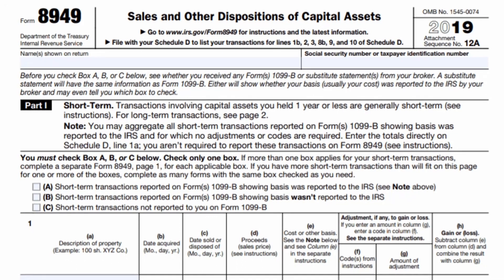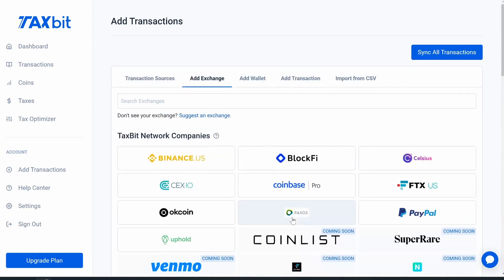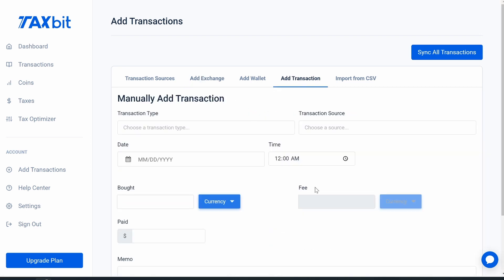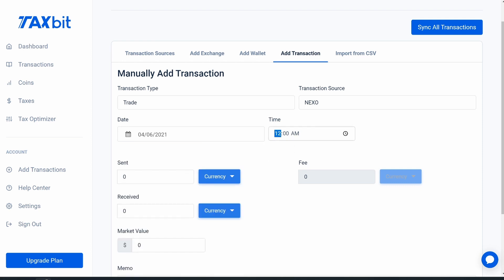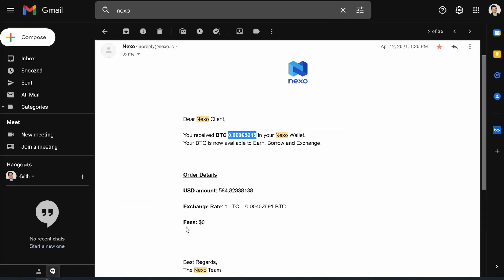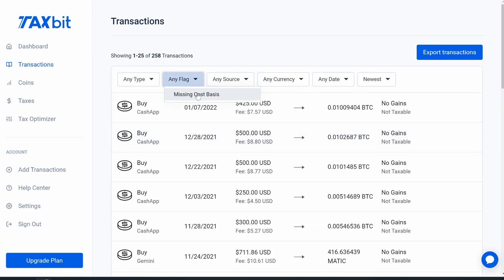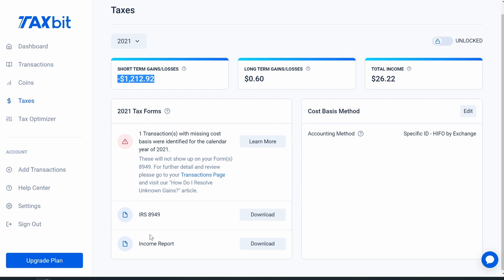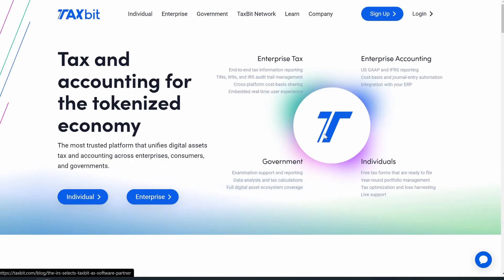Best [FREEish] Crypto Tax Program | TaxBit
In this video, I will walk you through how to prepare your crypto trades for your taxes with the program TaxBit. TaxBit is FREE for the most part. There are some cases where you might have to pay for the premium version, but I would say they are reasonably priced. I found this program on my own and honestly love it, so I wanted to share it with you guys!

Chapters
0:00 Introduction
2:00 The Good Stuff
3:00 Adding Exchanges
4:44 Adding Wallets
4:59 Adding CSV Files
5:50 Adding Manual Transactions
11:30 Viewing Transactions
13:00 Missing Cost Basis
14:45 Downloading Form 8949